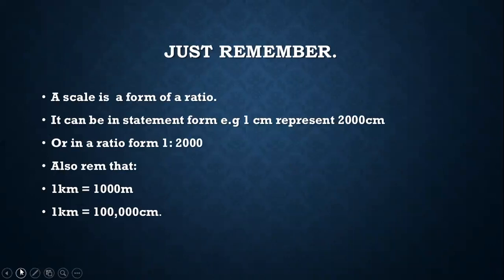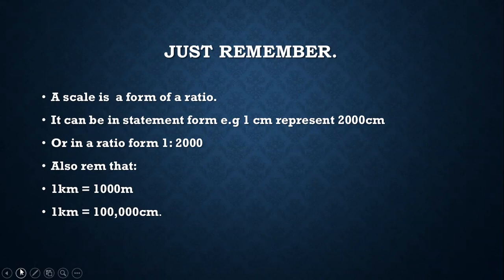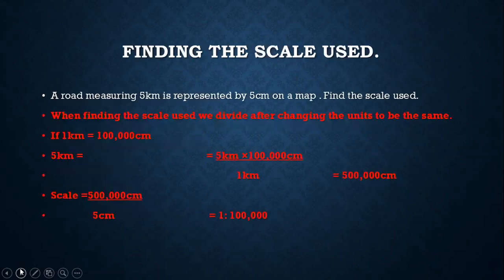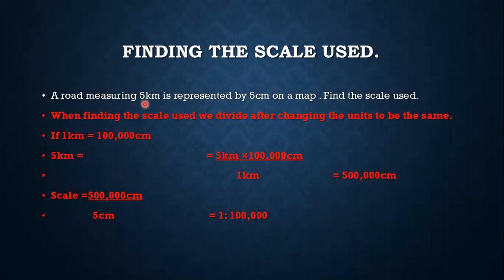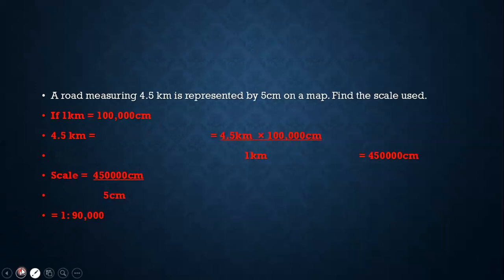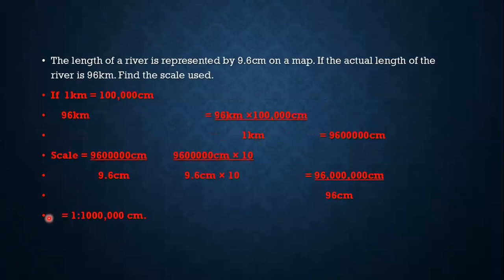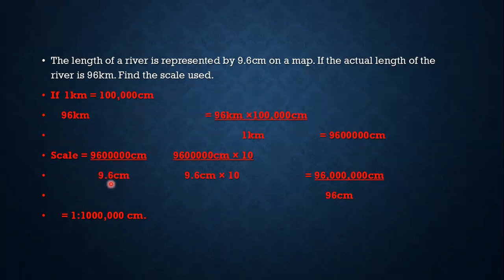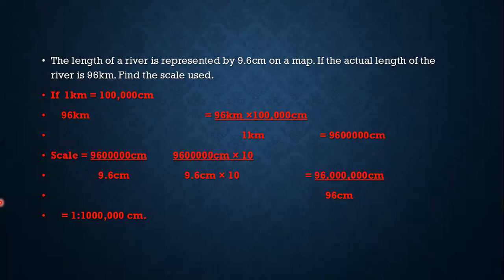Maths scale drawing.